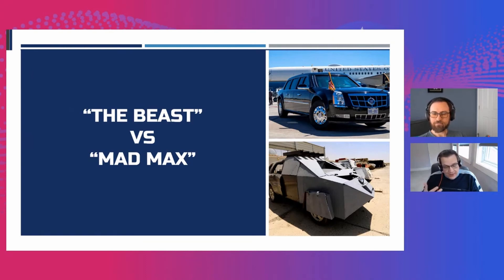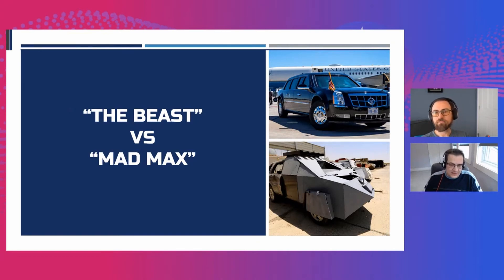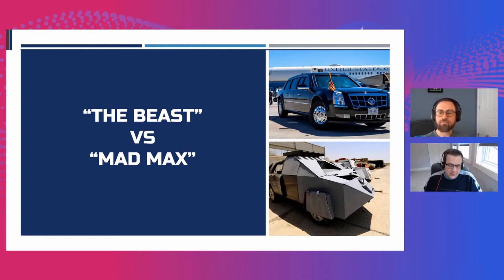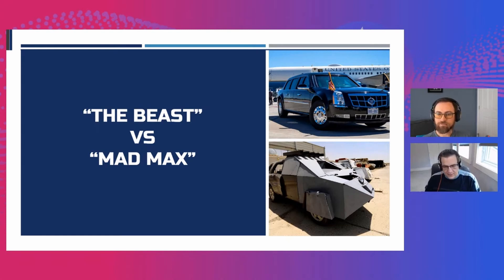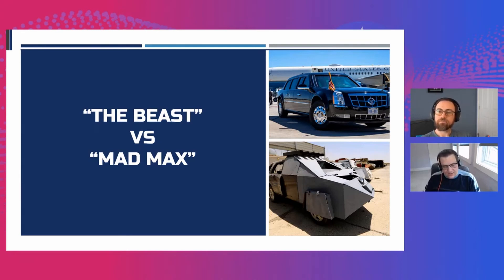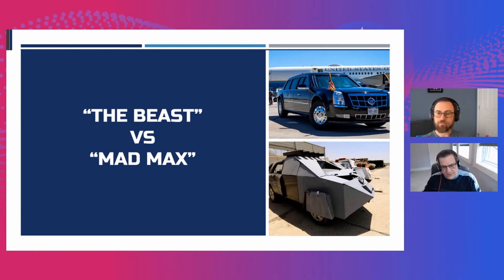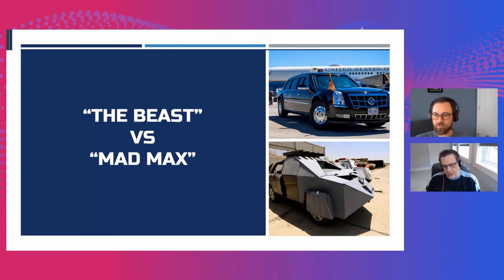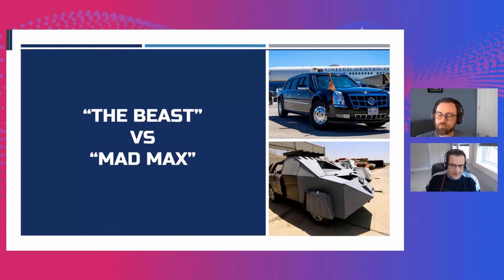OpenZiti Superpower - Built in, not Bolted On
Build security *into* your application. Don't bolt it on after! Adopt an OpenZiti SDK, deploy an overlay network and build the security into your app from the start! Secure by default!